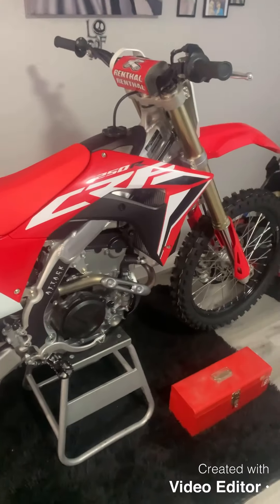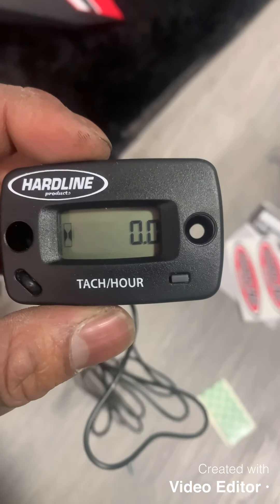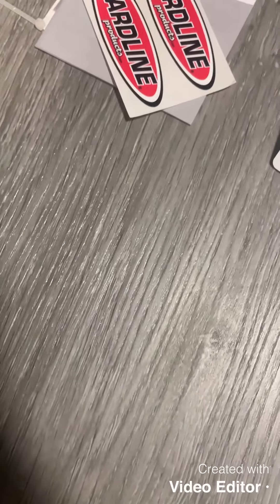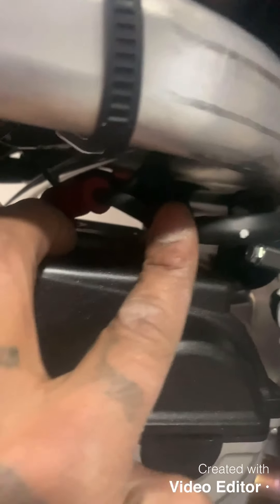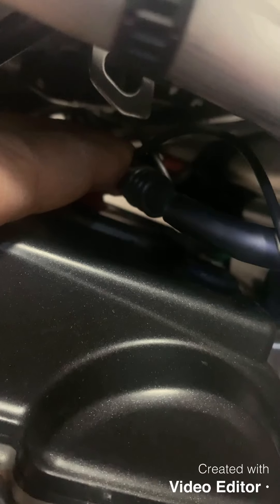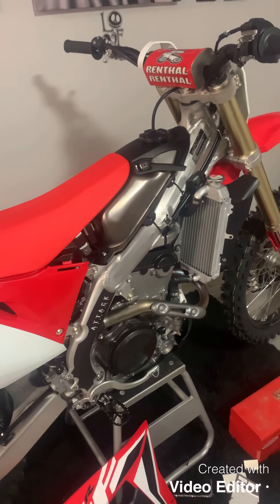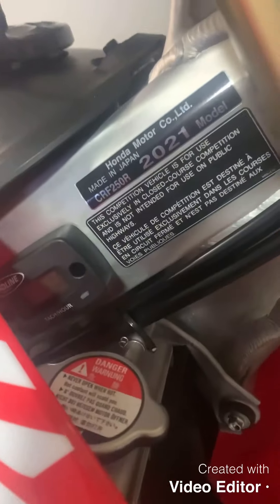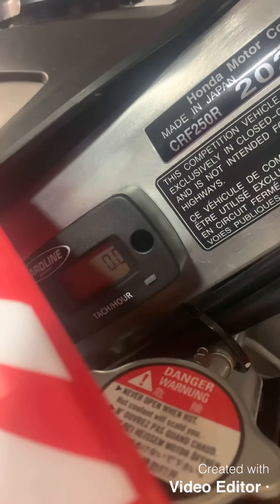2021 CRF250R Hour Meter Install (Ep.2 of the build series)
Hey guys this is a video on a hour/tach meter install. Was having a bit of trouble getting it to upload in the proper quality so bare with me.